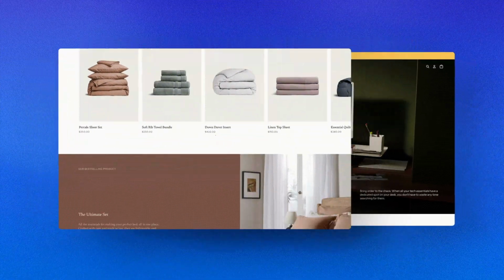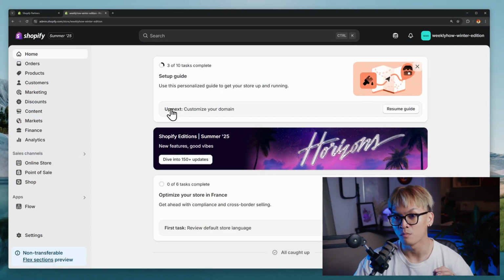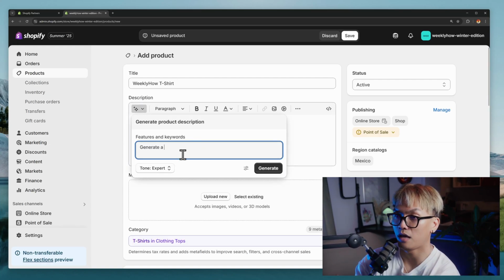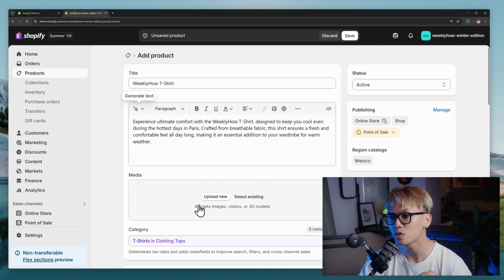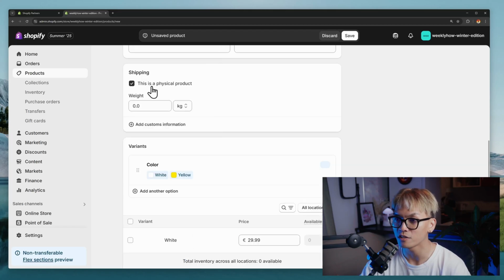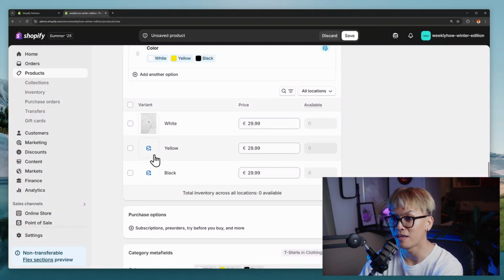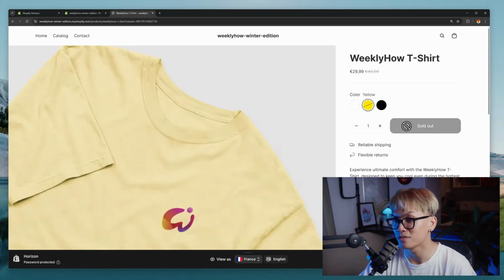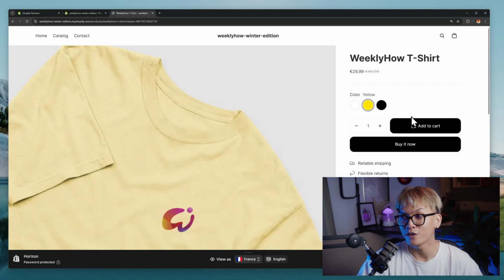Shopify Horizon: Adding Color Swatches To Your Shopify Store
Horizon has just been released. If you’ve been trying to build a new Shopify store using the Horizon theme, and you’re wondering, how can I get this color
swatches for products, then you’ve come to the right place. In today’s video, I’ll quickly show you how to display these color swatches.

Try Shopify for 14-days!

Timestamps:
0:00 - Adding Color Swatches to Horizon
0:16 - Product Images
0:38 - Installing Shopify 'Horizon' theme
1:06 - Creating a new product
3:20 - Preview
4:23 - What next?